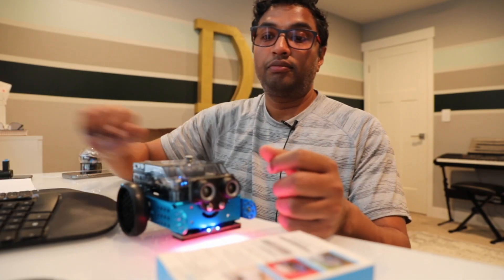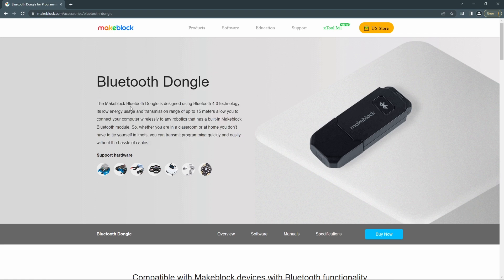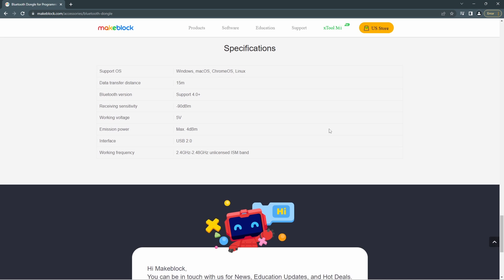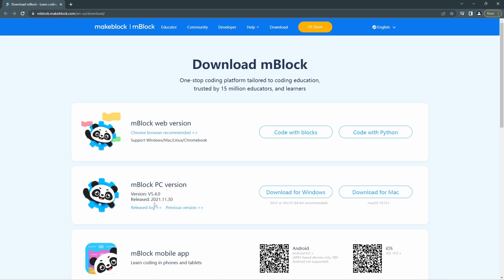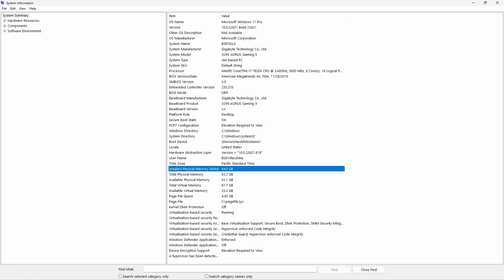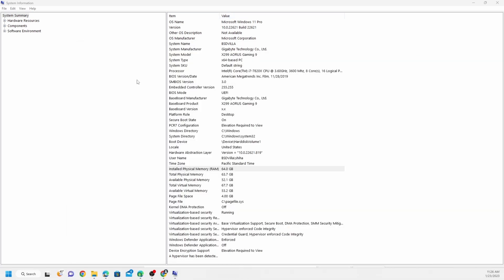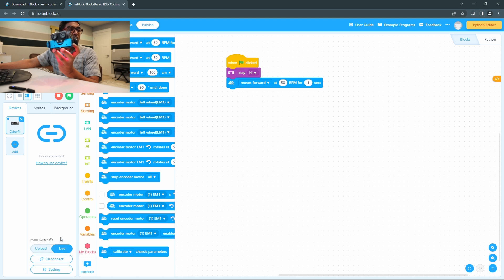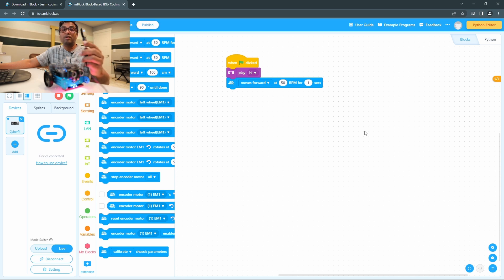Mbot 2 Troubleshooting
🌟 Become a Tech Samurai!

Mbot Neo Getting Started, Configure Mbot2 for the first time, Mbot2 Neo upload firmware and install. Download makeblock software to your PC and install.